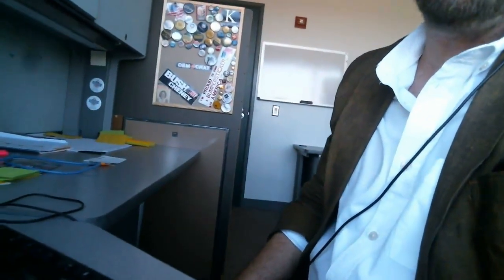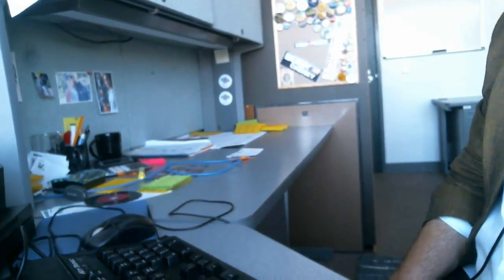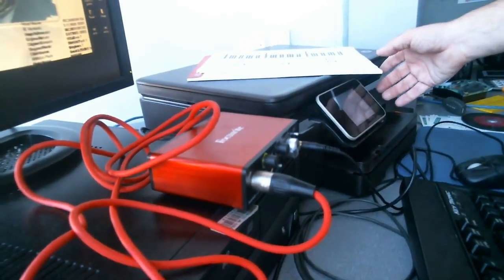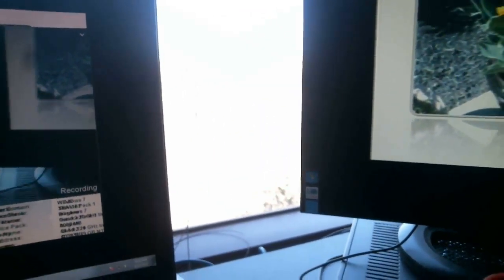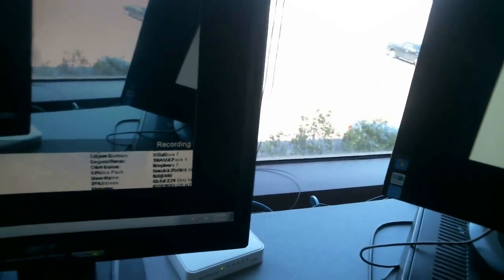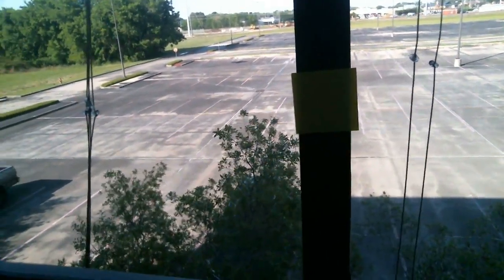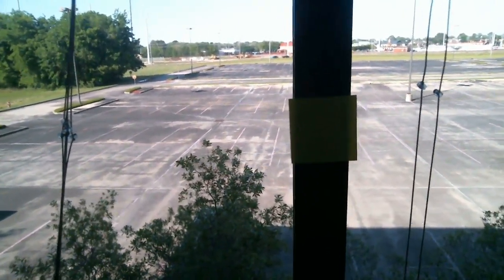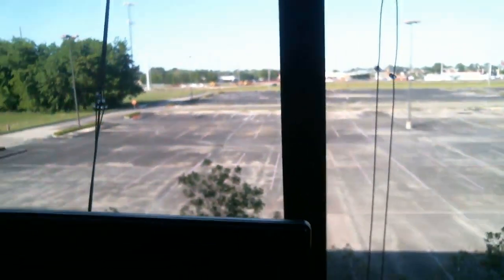Doing An Environment Check in Respondus Monitor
Demonstrates the Steps Involved in Executing An Acceptable Environment Check During the Pre-Exam Sequence in Respondus Monitor. For the GOVT 2301 and GOVT 2302 courses.